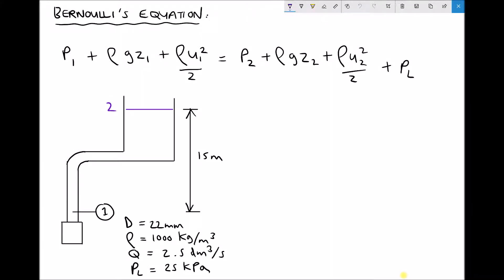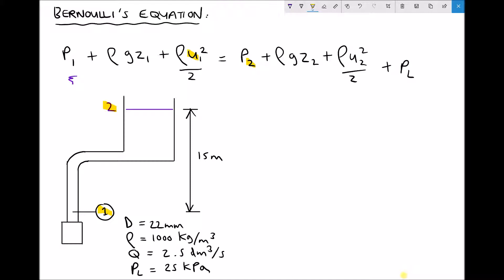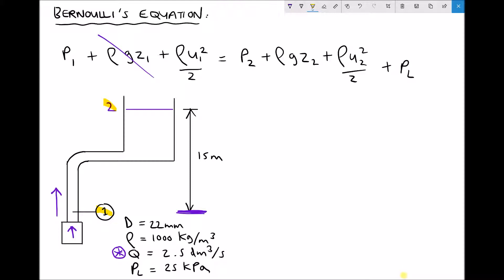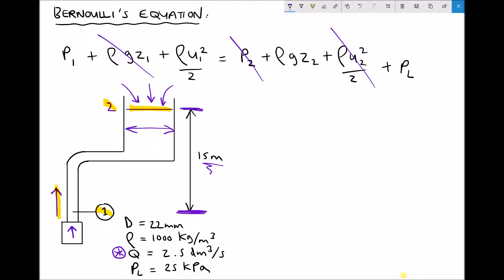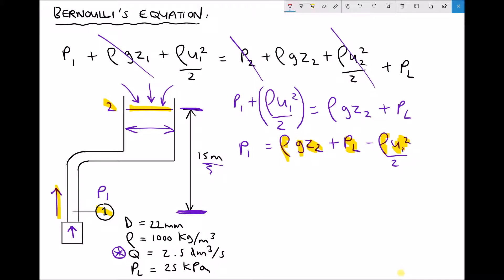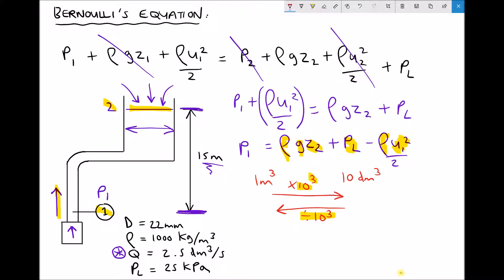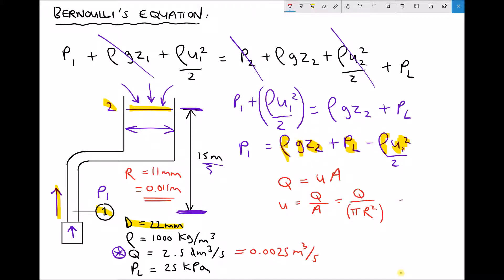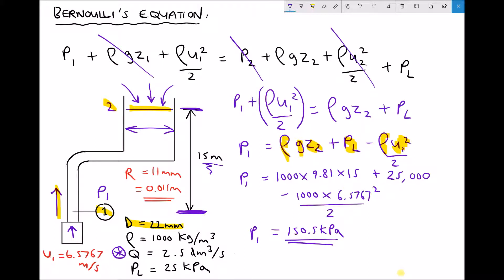Calculating Unknown System Pressures Using the Bernoulli's Equation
This video introduces Bernoulli's equation and explain how the equation can be simplified for different scenarios and how unknown system pressures can be calculated.